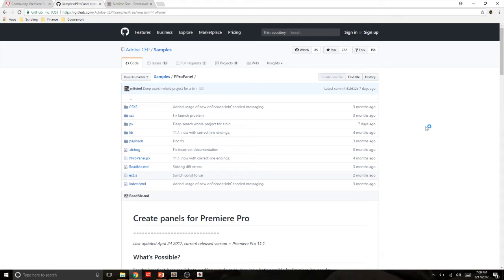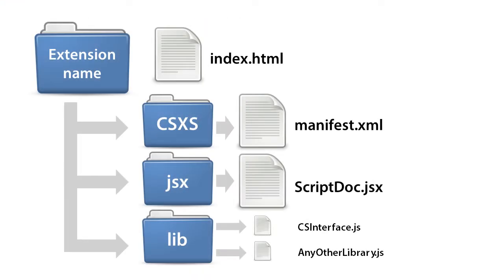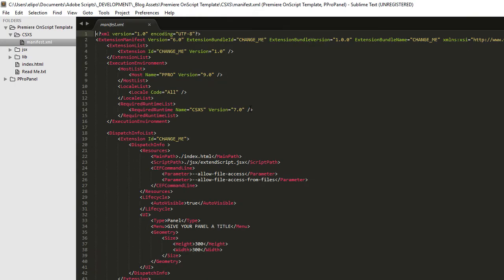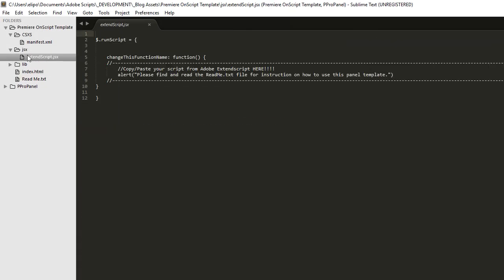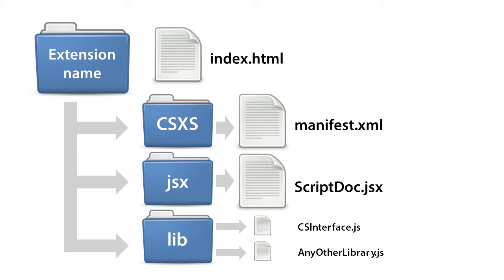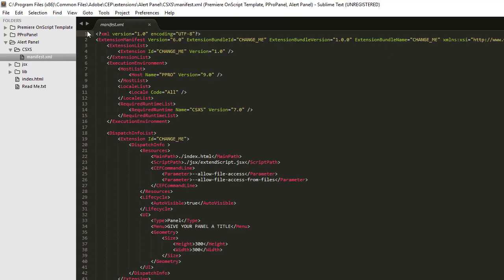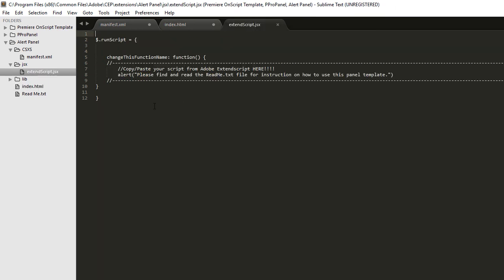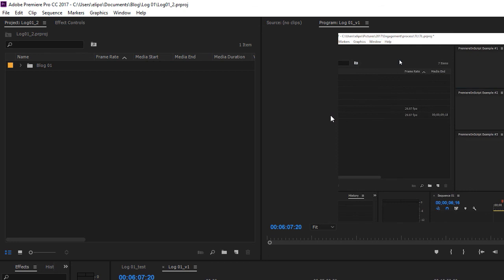Scripting Panel File Structure, Customizing your First Template (Free Template Provided)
Video #3

***UPDATE***
We are now in CSXS version 8. So anything I say about 6 & 7 in this movie, if you are in Premiere 2018, use 8 instead :)

This movie will pick up where we left off, by loading a Template extension folder, looking through the contents, and customizing it to perform a very simple action within Premiere.

TEMPLATE EXTENSION CAN BE FOUND ON THE WEBSITE.